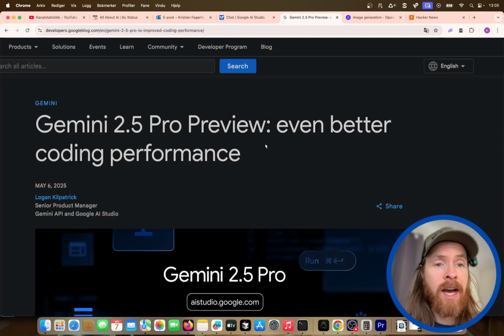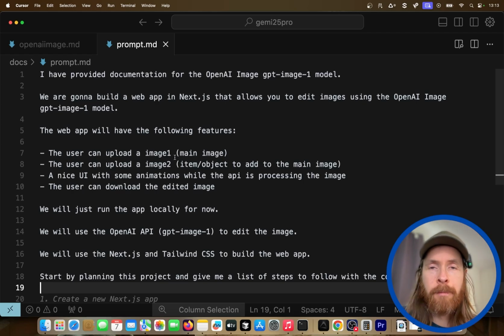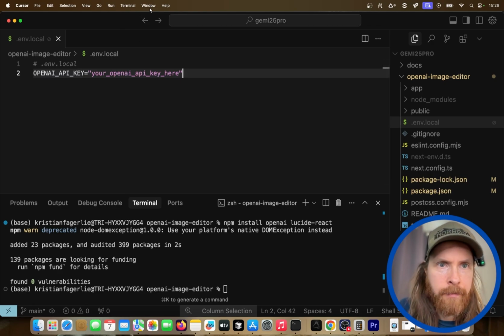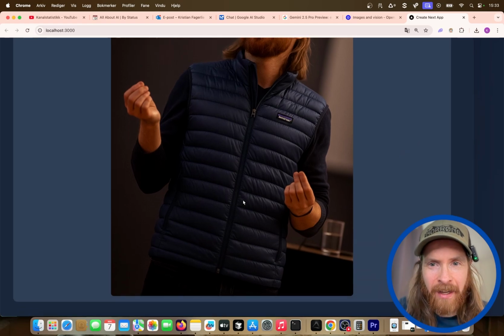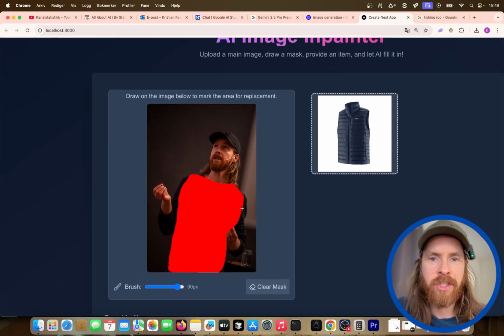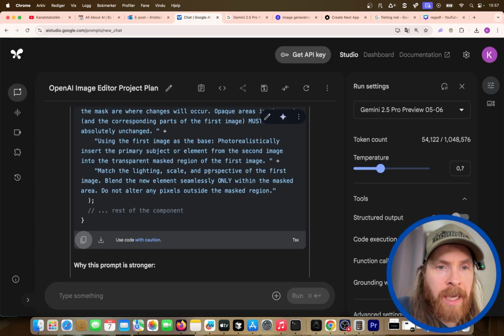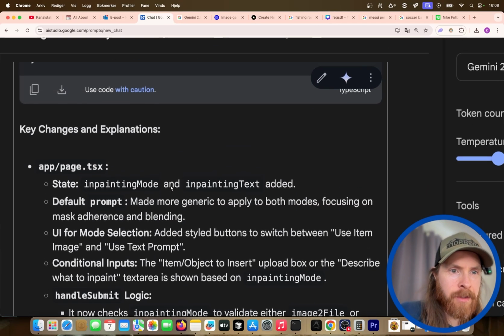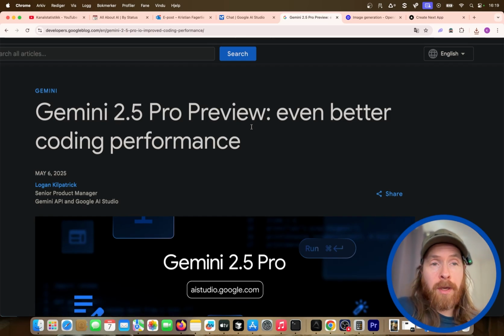Gemini 2.5 Pro Coding Update - First Test: The Best LLM Got Even Better?